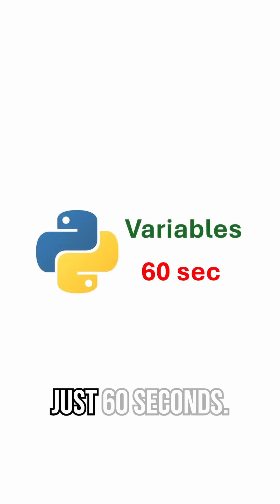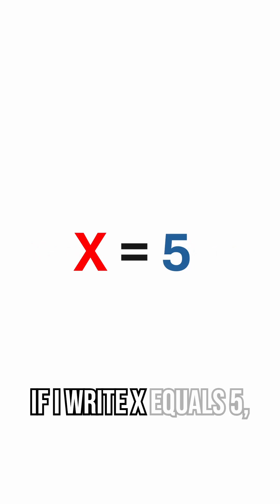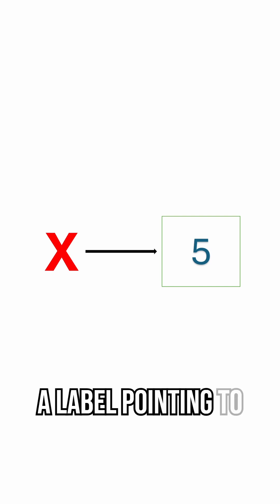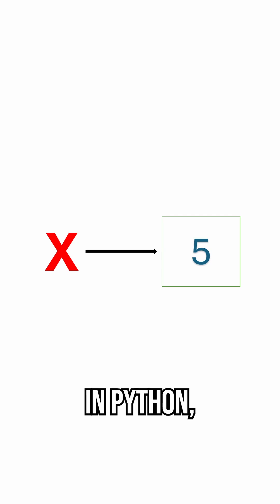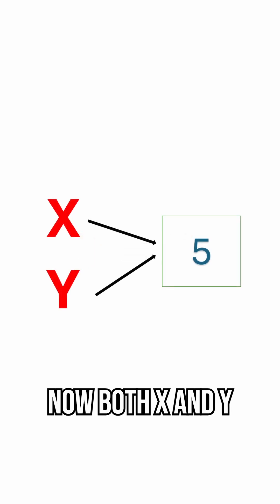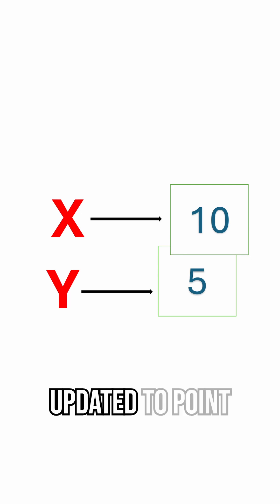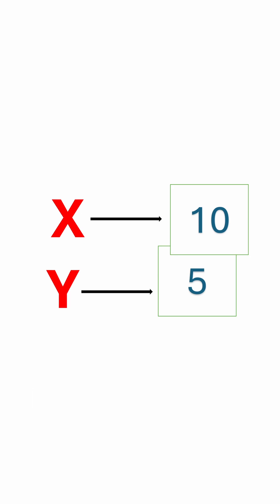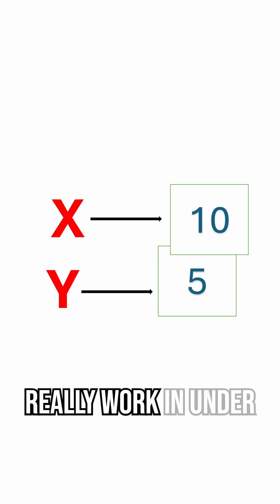Python Variables Explained in 60 Seconds | Internal Working of Variables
Description

Ever wondered how variables actually work in Python? 🤔 In this short, I’ll break down what variables are, how they store data, and what happens internally in Python when you assign values. Perfect for beginners who want to understand Python deeply and clearly!

How Python stores variables in memory

Difference between variables and objects

Easy examples to understand